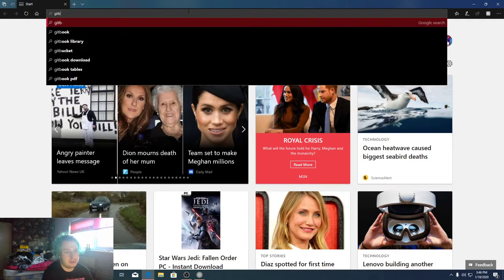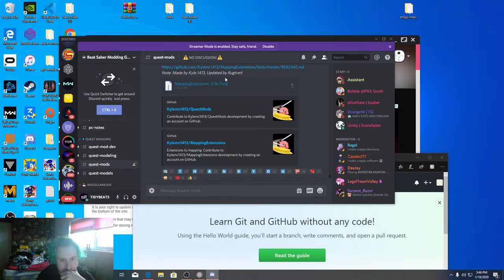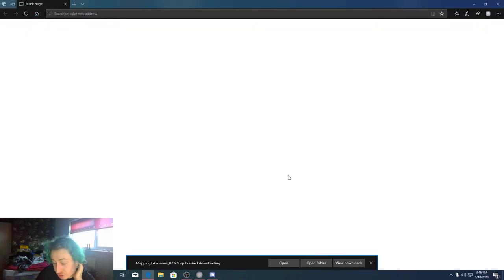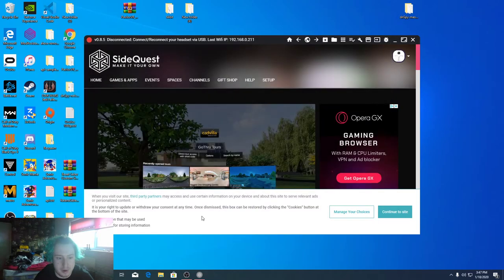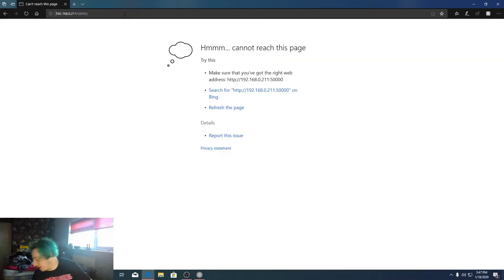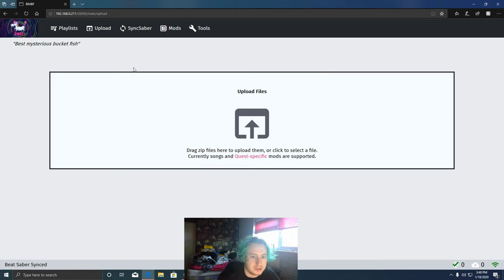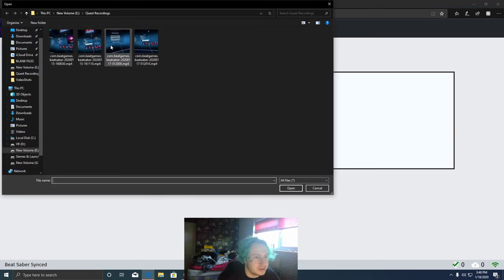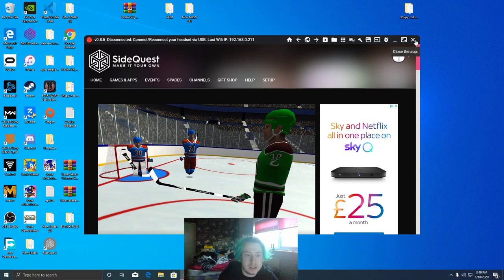MAPPING EXTENSIONS UPDATED FOR QUEST